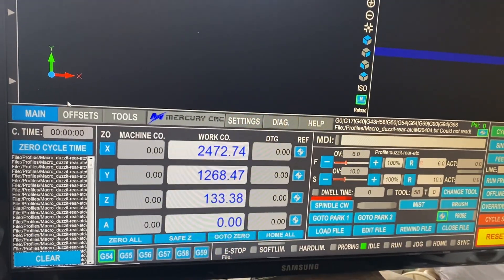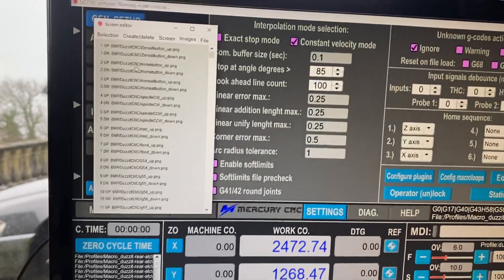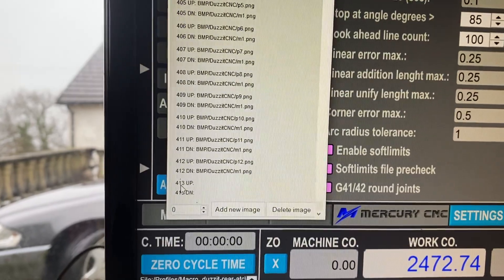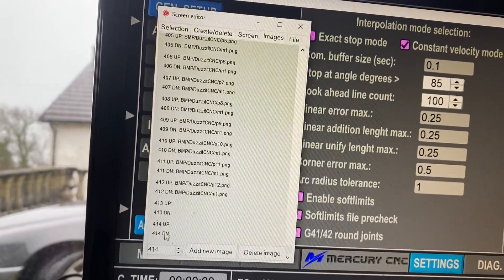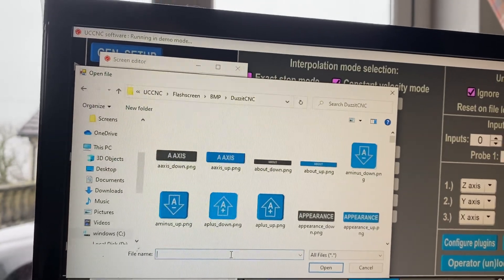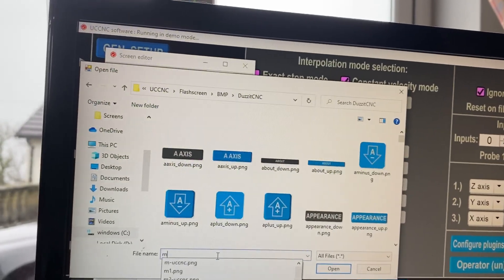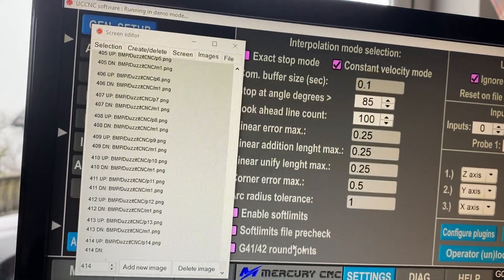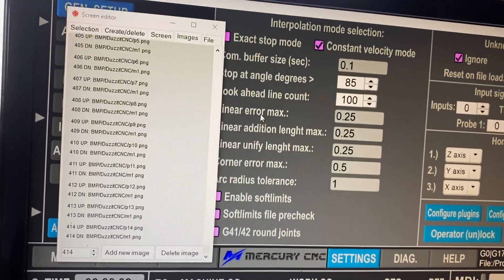Edit a screen . Uccnc. Add images